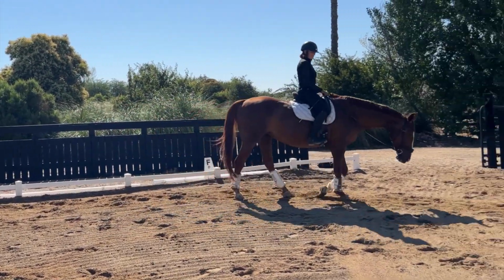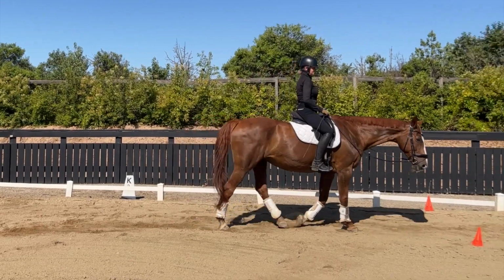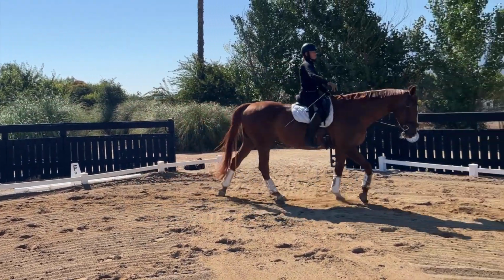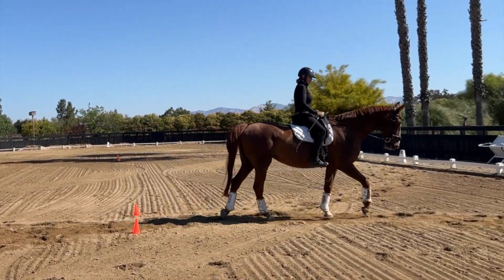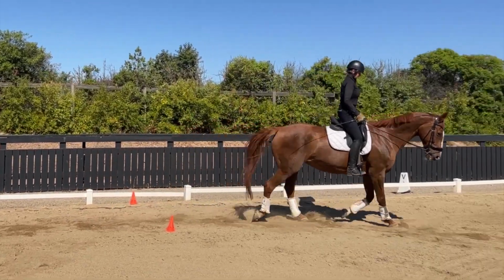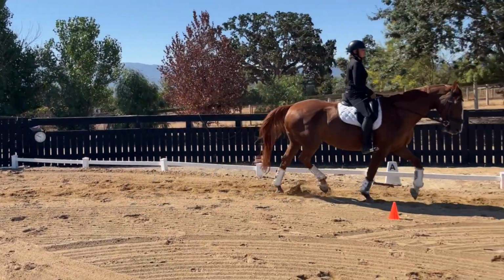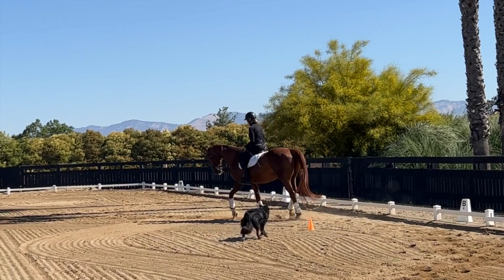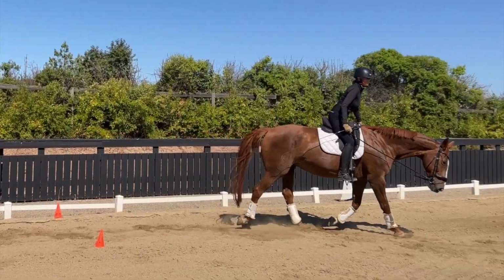How To Start Riding Better 20-Meter Circles Using The Circle Points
In this video, Thana and I will demonstrate how you can start riding better 20-meter circles by focusing on where exactly the circle points for each circle in the arena are located. You will see how strategically placed little ‘gates’ made of cones will help you and your horse to navigate the seemingly easy arena pattern of a ‘perfect 20-meter circle’ with more awareness, accuracy, balance and joy.

You will find answers to the following questions:
1. Where exactly are the circle points for the three 20-meter circles in a standard Dressage arena?
2. What does the term ‘riding a horse straight on a circle’ mean and how can I help my horse with this task?

You may also enjoy watching these videos:

The Rider’s Leg Positions: How To Use Your Legs To Communicate Kindly And Effectively With Your Horse

The Rider’s Weight Aids: How To Use Your Weight To Communicate Kindly And Effectively With Your Horse

Happy riding! :)

Note: Viewers should consult a professional before adopting any of the training techniques shown in this video. Any activity you do with your horse is at your own risk and may produce varied results.

Horse: Thana, 19 year-old mare, Oldenburg/WB; Background: Imported from Germany; formerly ridden and competed as an upper-level jumper; Health: Carefully rehabbed and trained after a neck surgery due to Wobbler’s syndrome in 2015, eye surgery in 2020, and arthritis; Training: Careful Dressage and ground training. Temperament (0 being extremely calm/laid-back, 10 being highly excitable/hot): 7; Personality: Alpha mare; reacts to pressure by either pushing back or becoming overly forward, with a tendency to run and grind teeth when feeling stressed; Sweet spot: Loves to have an open two-way conversation; learns best when new things are presented in small, digestible pieces and likes to collaborate when no one asks too much too soon.

California-based Dressage trainer, instructor, clinician and life coach, Katja Elk, provides gentle training solutions for riders and horses of all backgrounds.

“Being a kind rider and trainer, to me, means learning how to ride with reasonable expectations according to where we find ourselves and our horses on our developmental journey. It also means that we need to continue to refine our technical riding skills so we can support our horses with more finely tuned aids as we are moving more joyfully and more in sync with one another.”

“Over the course of my life, I have been fortunate enough to learn from many amazing human and equine teachers. In my videos, I share tips and pointers with people interested in expanding their knowledge about foundational Dressage and different types of groundwork. You will see me work with my clients’ horses of various breeds, levels and backgrounds, highlighting parts of the journey we call work-in-progress with our equine partners. None of the shown clips are flawless. In fact, they all show the many imperfections an aging rider (me) faces who entered the professional field as an instructor/trainer later in life and who keeps on striving to show that Dressage can be an activity we all can enjoy with our horses at most stages of our lives and at varying levels of expertise. The videos are honest, heartfelt attempts to show you ways to nurture a kind, joyful and productive relationship with your horses as you are exploring and expanding on the many facets of Dressage and groundwork.”

Katja applies the concept of a friendly, trust-based, two-way communication system to riding Dressage, work-in-hand as well as groundwork such as halter-work, longeing/lungeing and longlining.

Additionally, Katja, a Martha Beck certified master life coach, works with people who are looking for relief from anxiety, depression and/or other challenges in their lives.